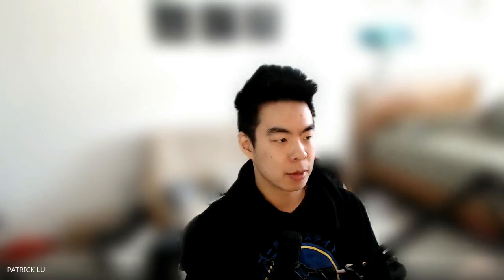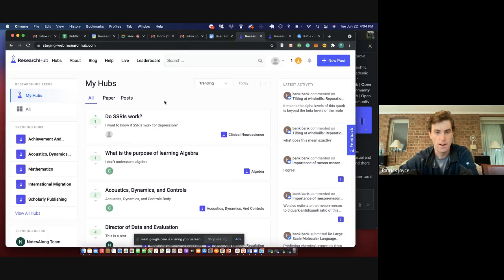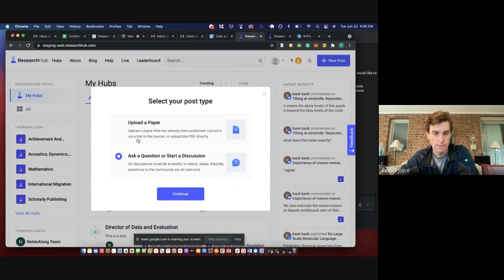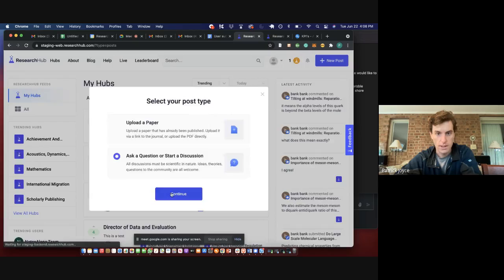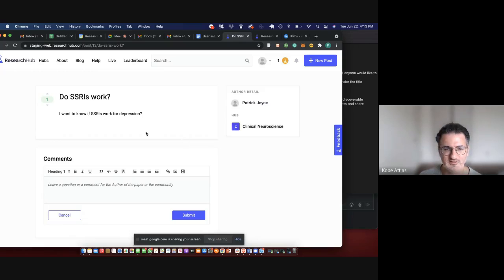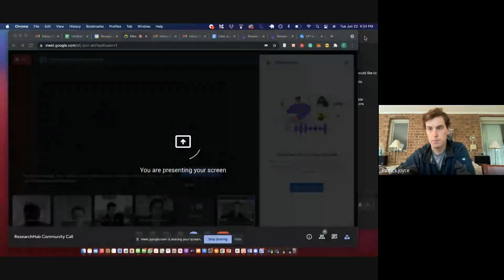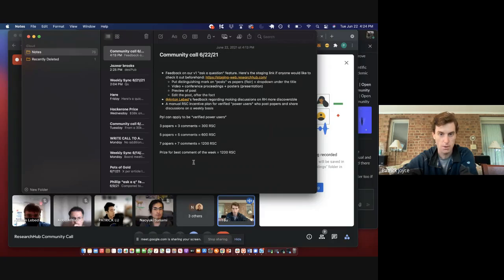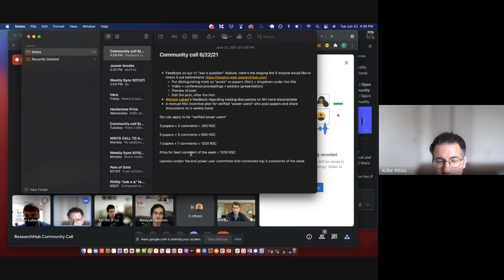ResearchHub community call - June 22, 2021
A recording of ResearchHub's community call discussion from June 22, 2021